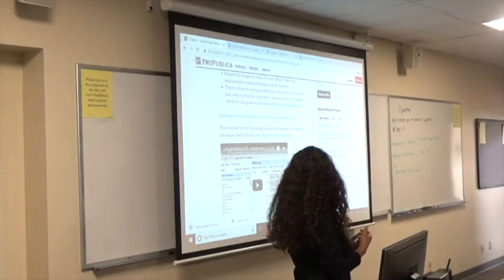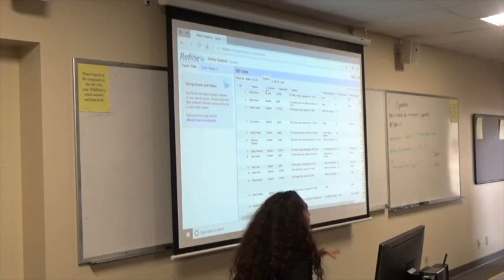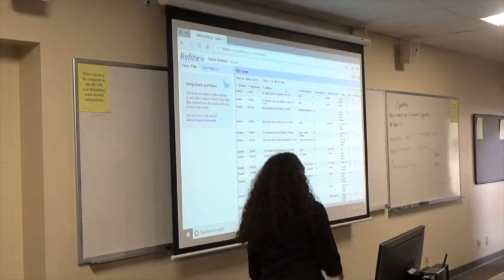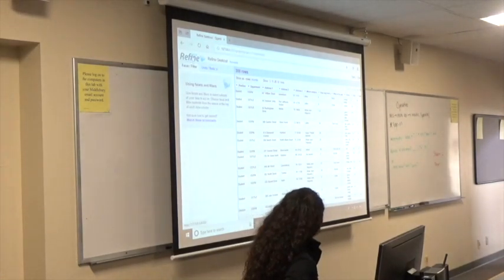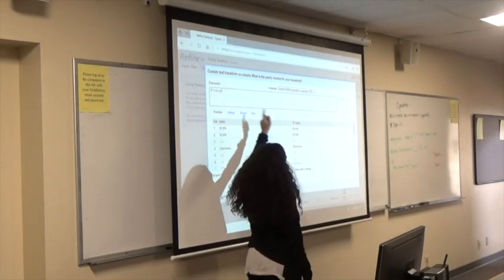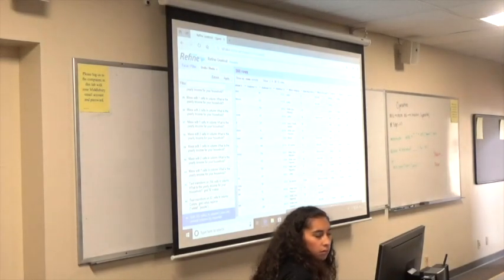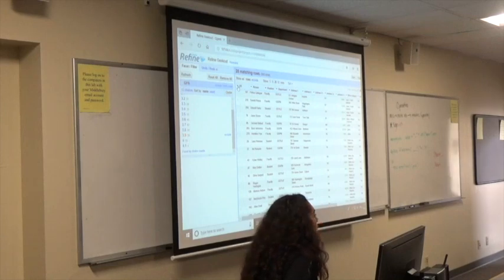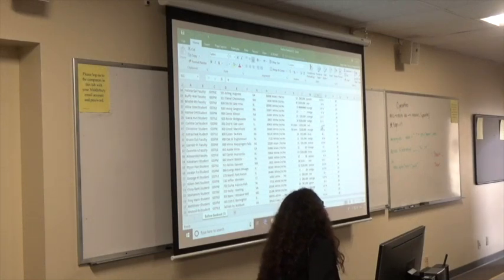Data Cleaning in Open Refine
This is a recording of the META Lab Geek Out session titled, “Data Cleaning in Open Refine" It is intended to be used as a supplemental learning resource.

Open Refine is an open-source tool that makes working with messy data and transforming it that much easier.

To learn more about the META Lab, please go to sites.miis.edu/metalab/ or visit our Facebook page @MIISMetaLab